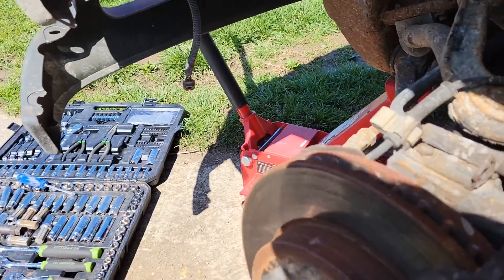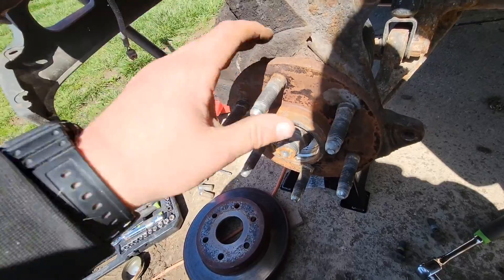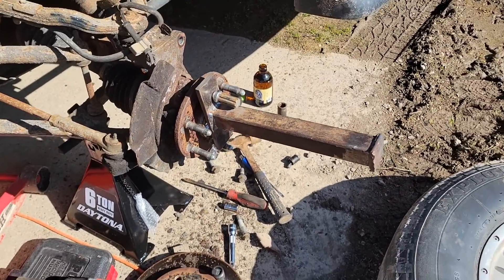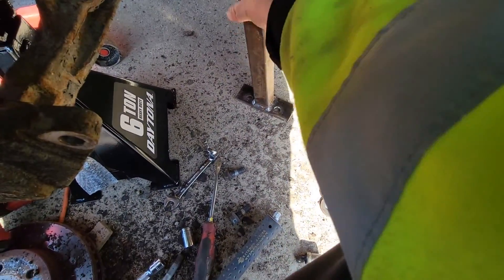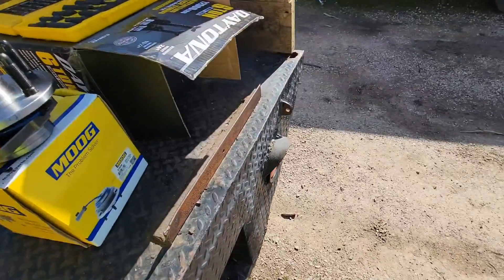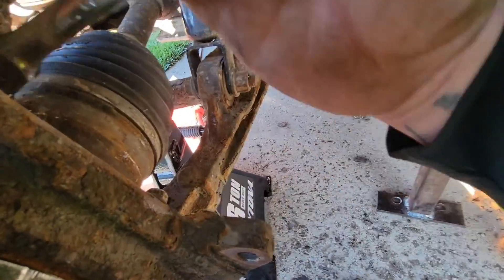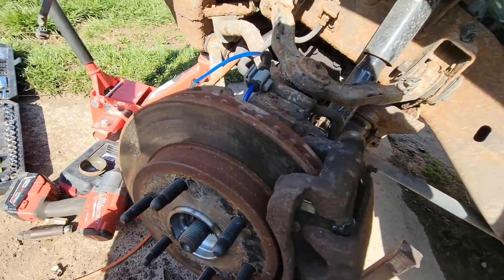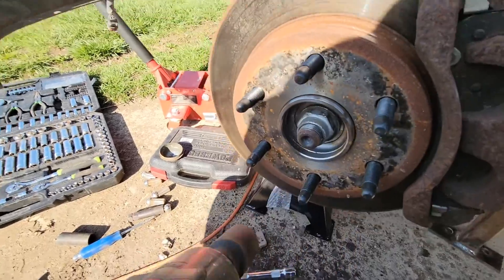00-06 chevy suburban or 1500 4x4 wheel bearing replacement